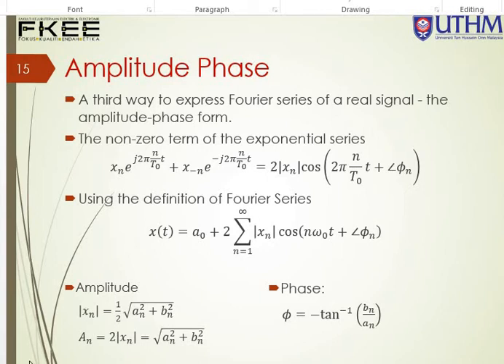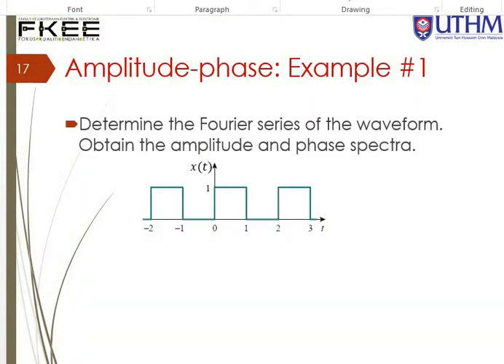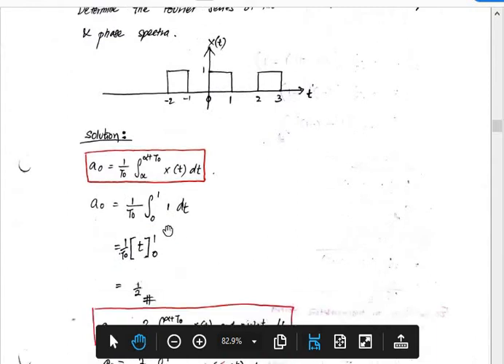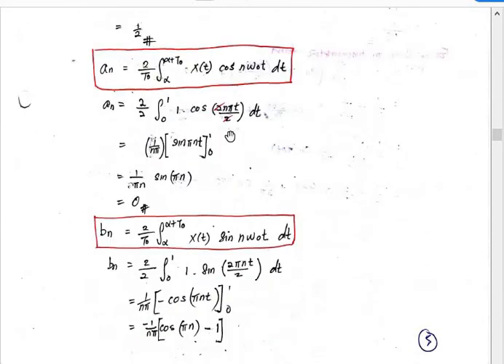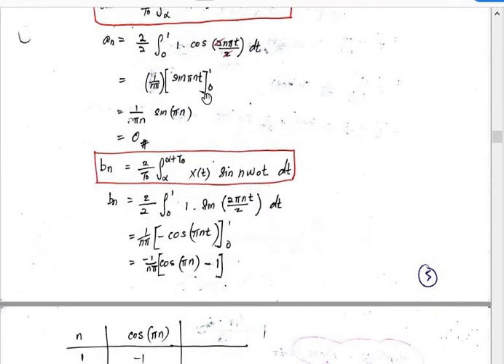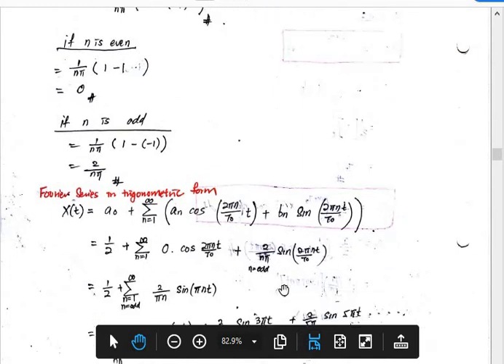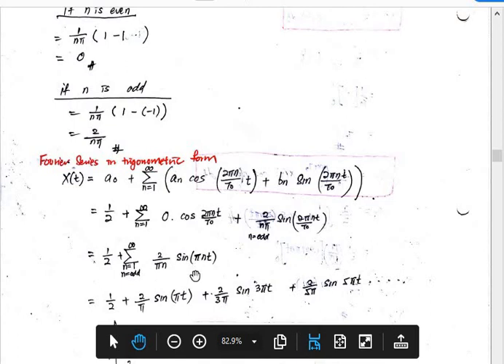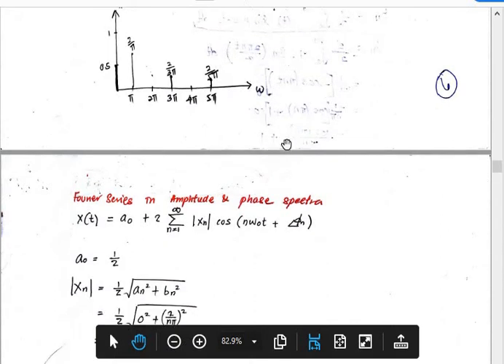Lecture 6 Amplitude phase FS Ex 1